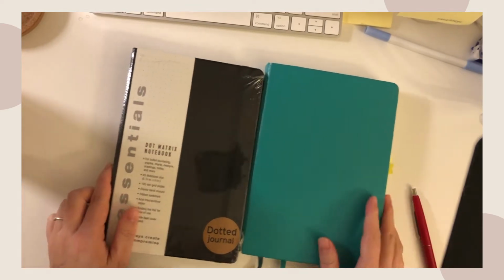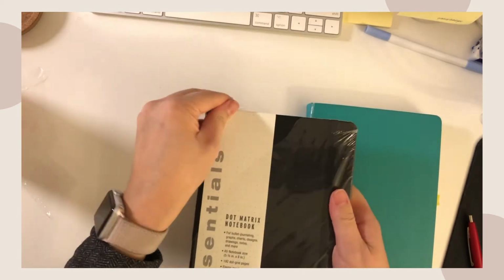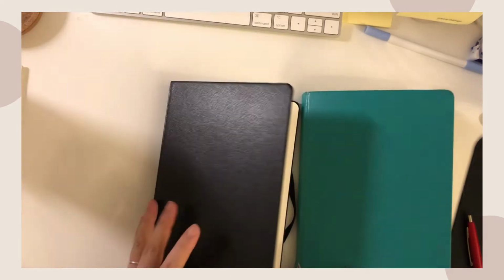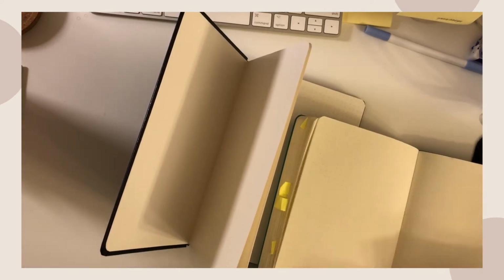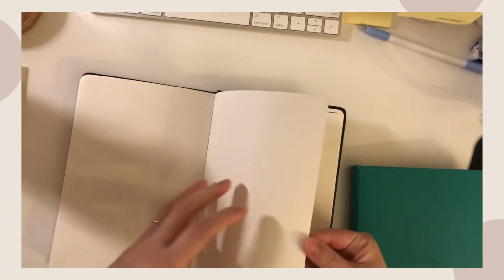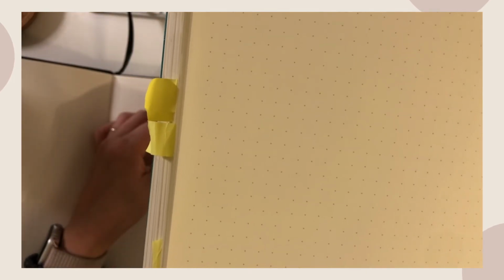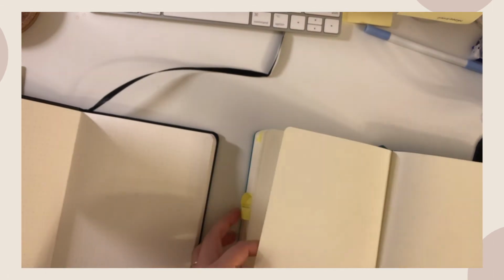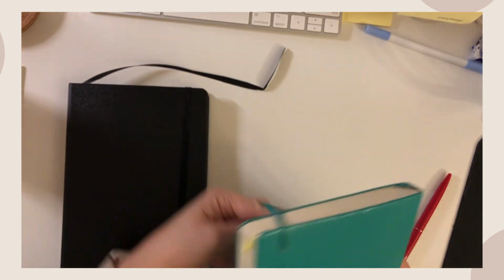Bullet Journal Notebook Review | Best Bullet Journal on Amazon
Essentials Dot Matrix Notebook, Extra Large, A4 Size

ABOUT ME

Follow me for tips and tutorials on all things digitally creative and being a creative-preneur

PRINTABLE PLANNING SUPPLIES
- Sticker Paper
▸Avery Full-Sheet (8165)
▸No-name Alternative full sized sticker sheet